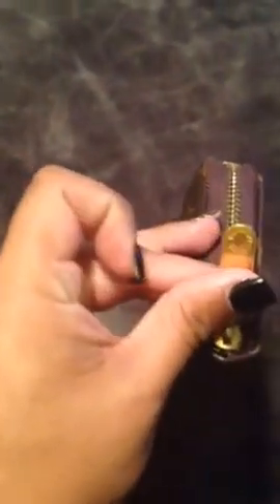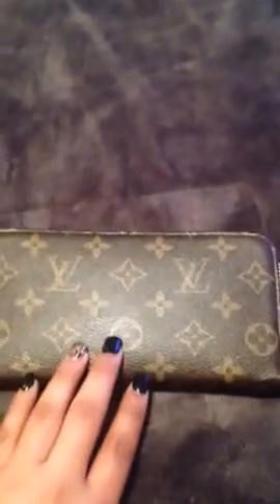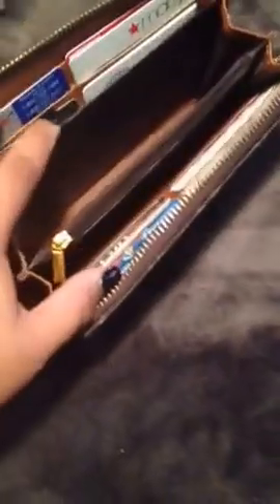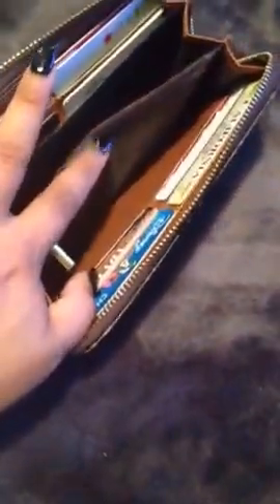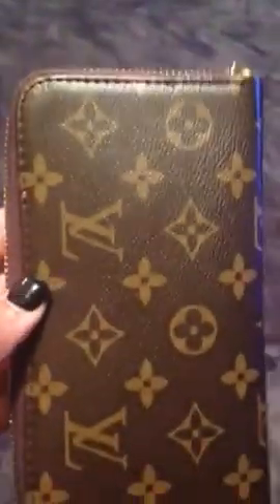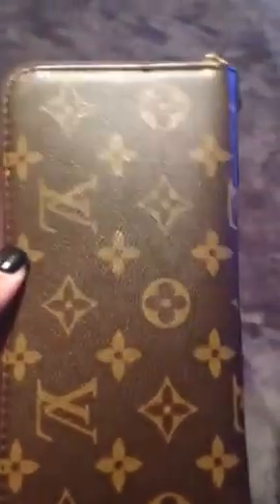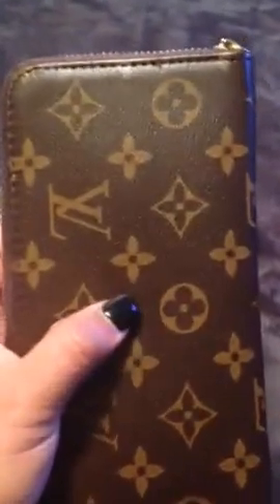Ioffer lv zippy wallet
Ioffer wallet